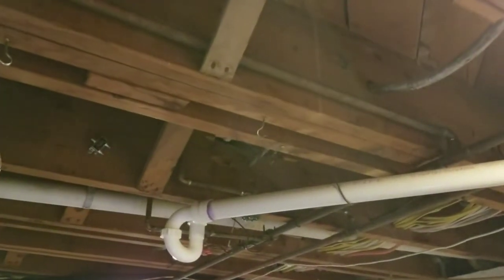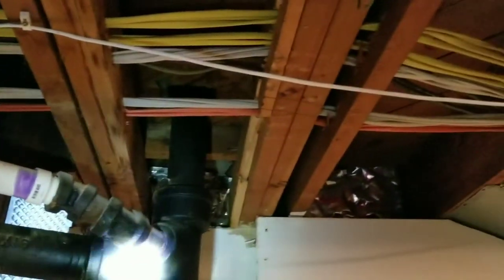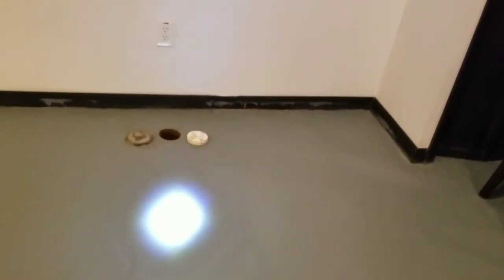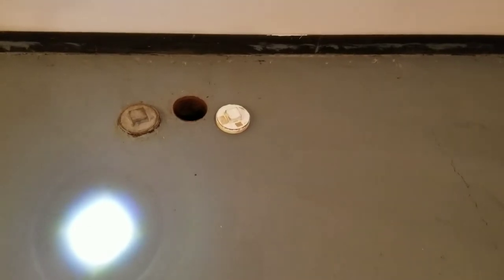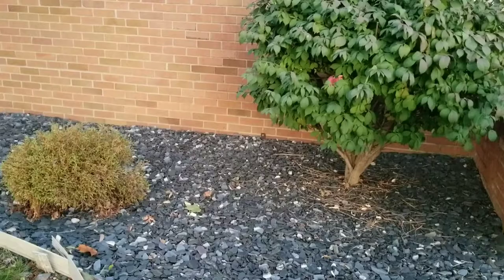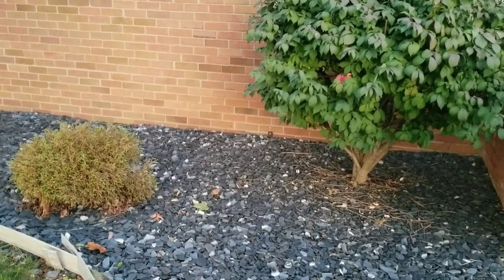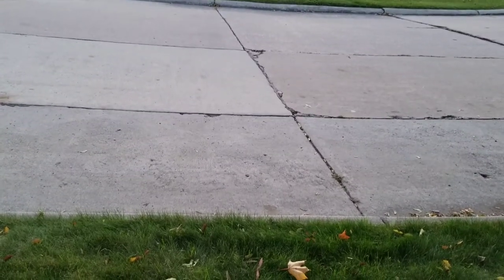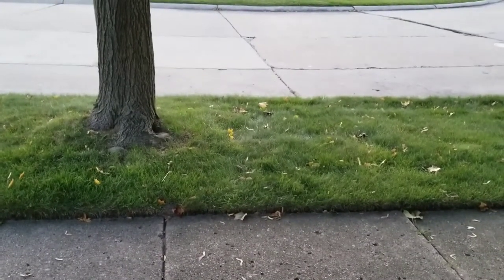Basement Drain Backing Up & How to Fix it!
🚨 Want to finally get your foot on the real estate ladder? Americas #1 Apartment Buying Program⬇️

Basement Sewer Backup!! Do you know the main reason your basement floods? Watch the video to find out 1. Why it floods 2. What to look for 3. How to fix it 4. How much it costs. *Added Bonus - The reason you smell sewer gas in your basement explained!